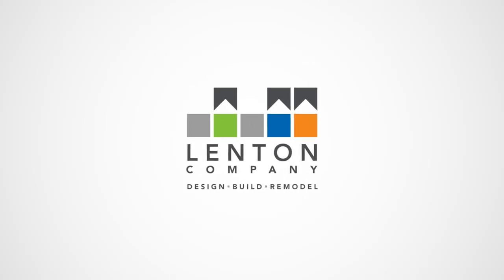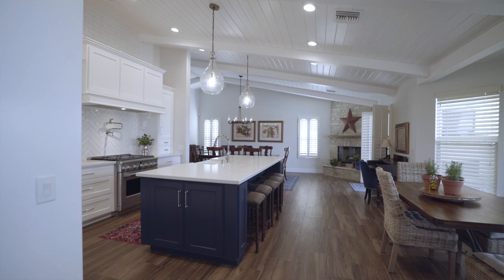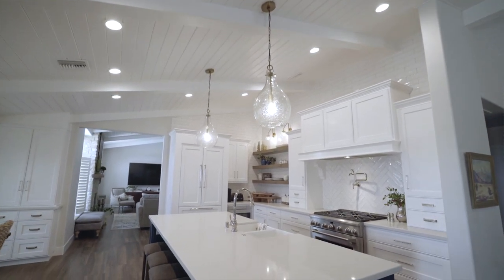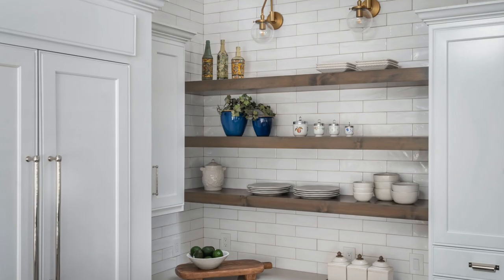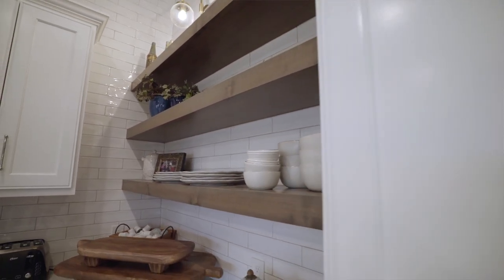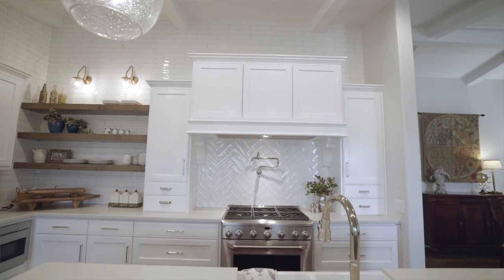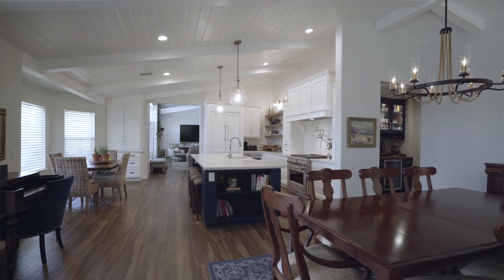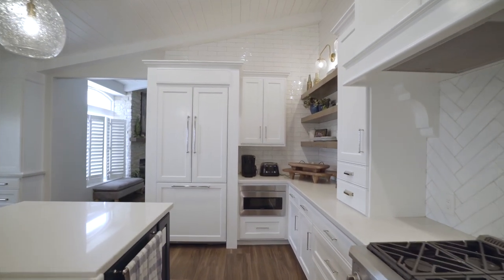Open, Airy & Bright Palmdale Kitchen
Project Overview
Frustrated with their cramped, dated, u-shaped kitchen, these Palmdale homeowners approached us for help reimagining their kitchen and adjoining rooms as stylish and entertaining-friendly. To create this bright, cheerful space, Lenton Company closed a rear entrance to the kitchen, removed a peninsula and surrounding walls to open up the space, and reconfigured the adjacent family room as a formal dining room. These modifications enabled us to design a more functional kitchen with features including a large center island with an apron front sink placed strategically across from their cooktop. The new layout is much more conducive to meal preparation and flows together harmoniously with the relocated dining room.

The kitchen’s style quotient received a major boost with bold cobalt blue cabinetry in the island that contrasts beautifully with the white perimeter cabinets and the warm wood tones in the flooring. The warmth of wood was also incorporated into the floating shelves that perfectly align with the attractive subway tile stretching to the soaring ceiling. Wood beams and bright white tongue-and-groove add architectural interest to the ceiling.

This kitchen is truly a bright, happy space that, according to the homeowners, “Truly has become the heart of the home.”